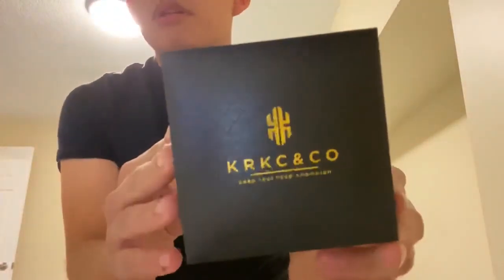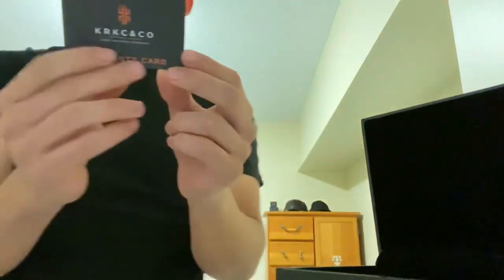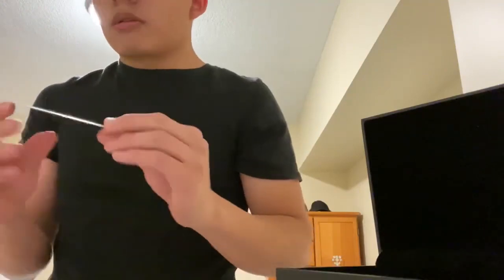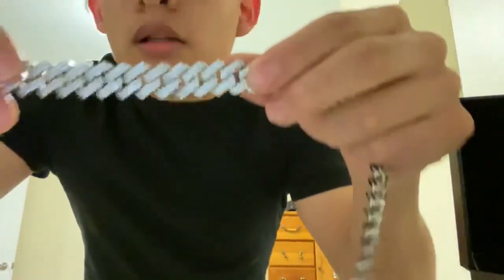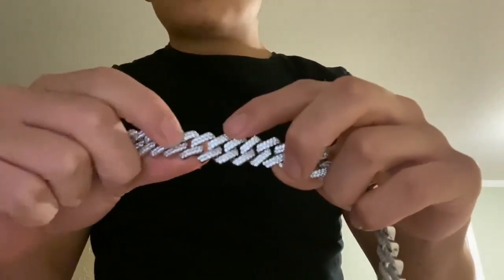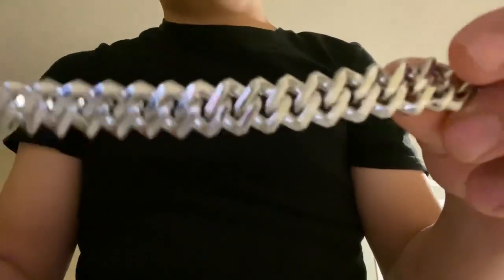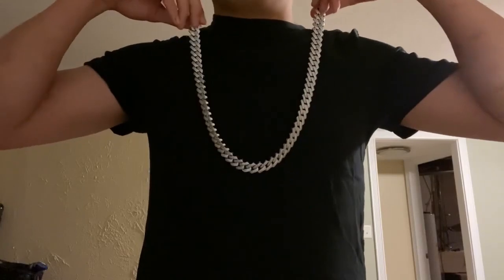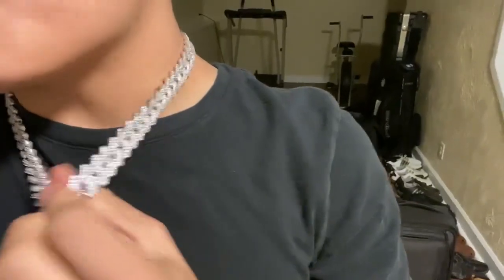15mm Iced Prong Link Cuban Review | KRKC Jewelry Review | Top Choice Mens Gold Chain 2021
KRKC also got tennis chains and cuban link chains and diamond rings and iced earring and custom pendant and things so icy clean, that you'll freeze. 1 year warranty. 30-day return. Quick shipping. Pay only 25% first with sezzle.